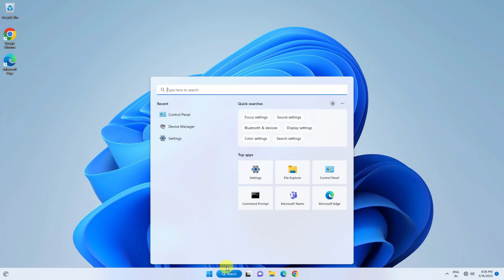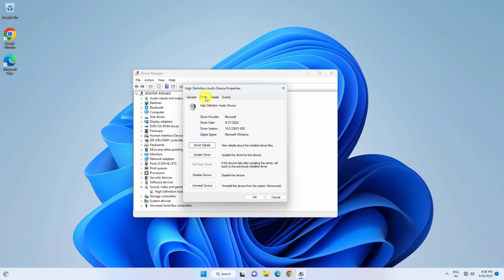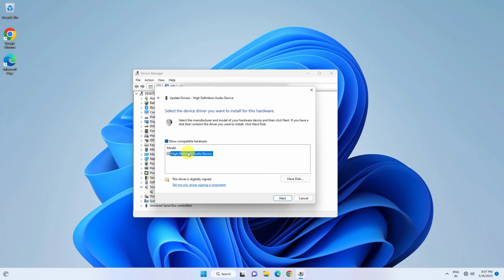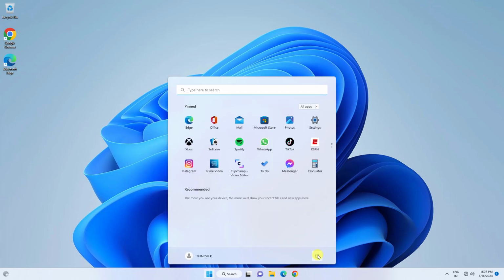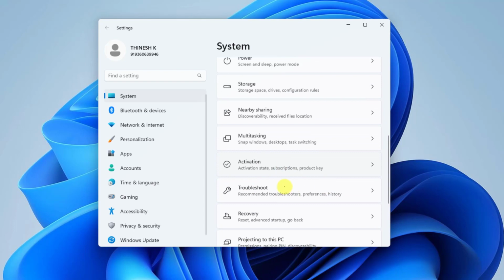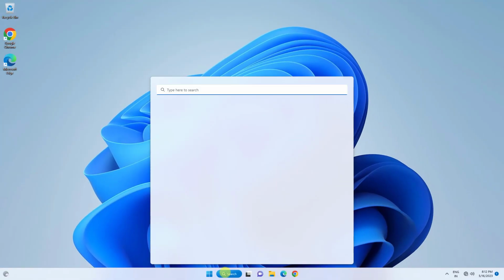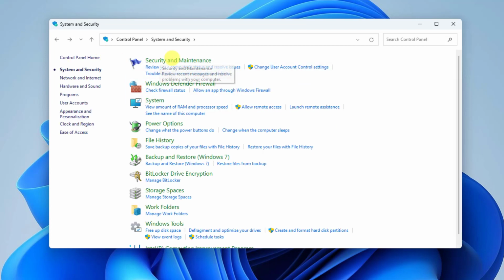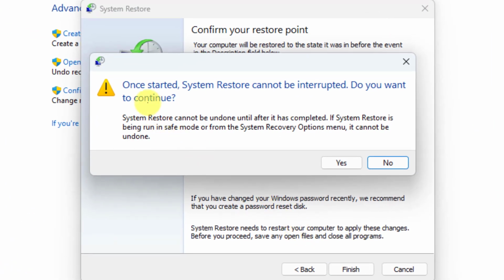Fix Realtek Audio Driver issue In Windows 11 (3 solution ) | 2023